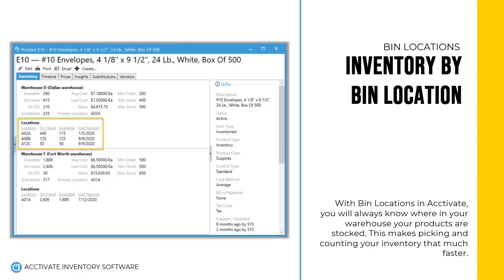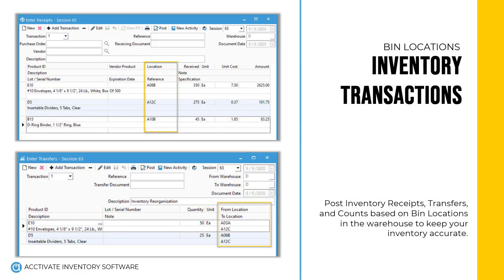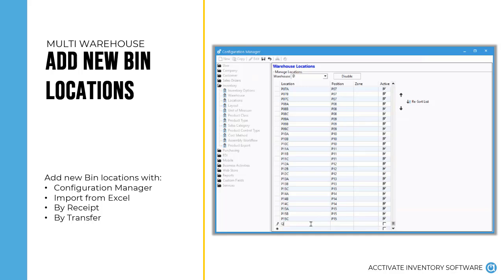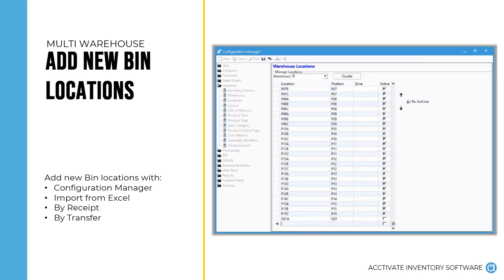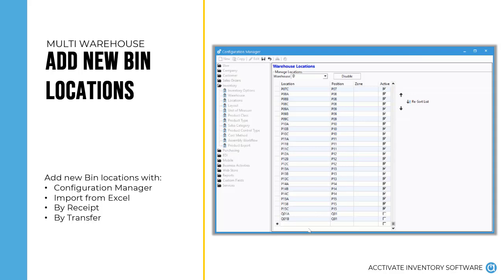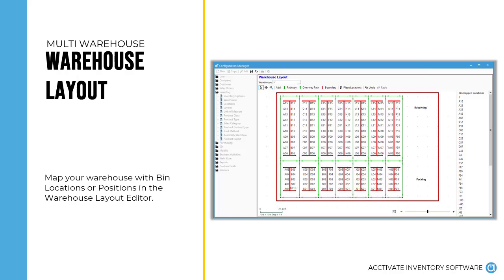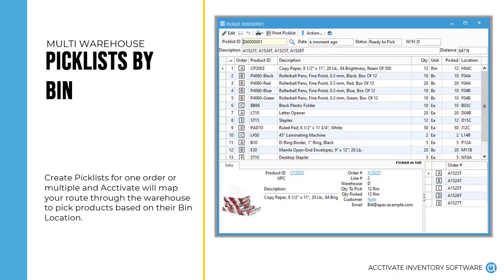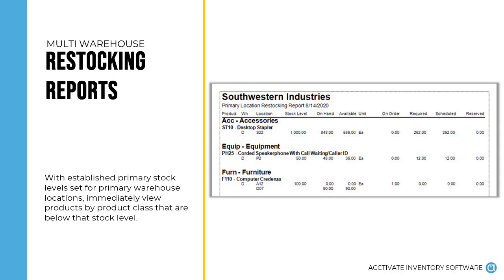Optimize your Warehouse with Bin-Location Tracking in Acctivate Inventory Software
Bin-Location Tracking in Acctivate Inventory Software streamlines your receiving and picking process flows, leading to a faster, more efficient warehouse team.